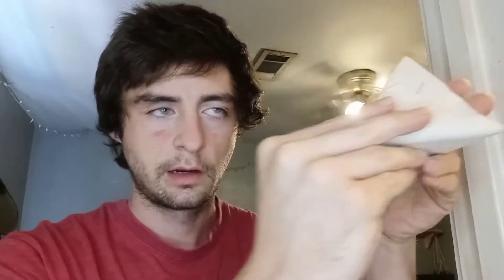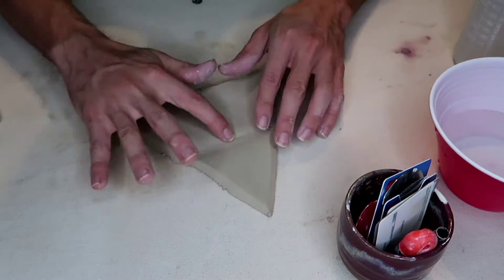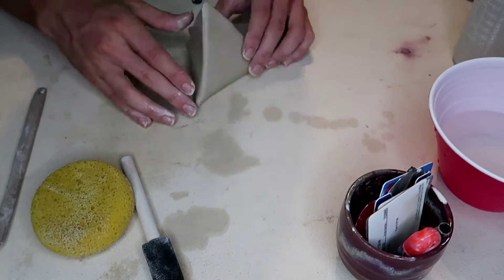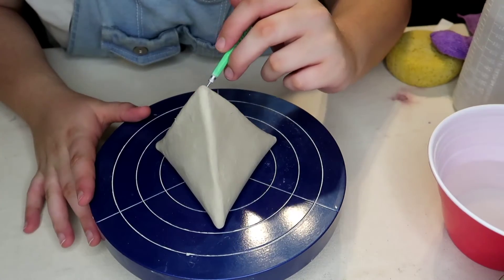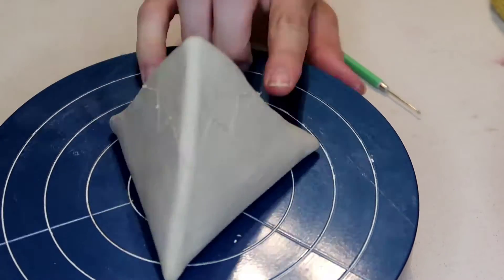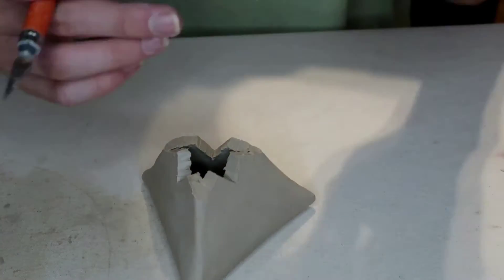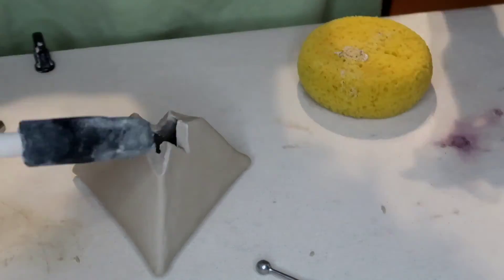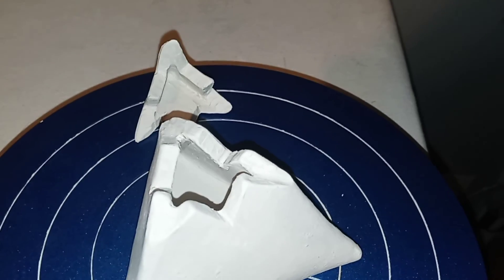Clay Mountain trinket box tutorial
Musician: Jeff Kaale
Musician: Jeff Kaale
Musician: Jeff Kaale